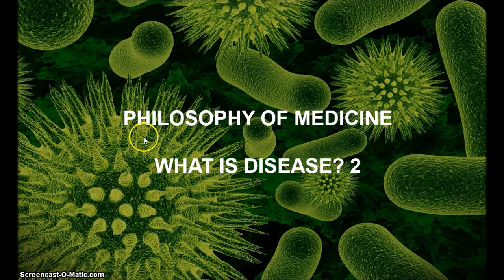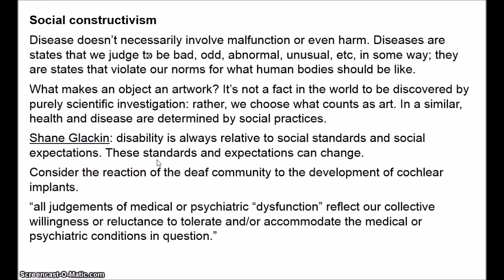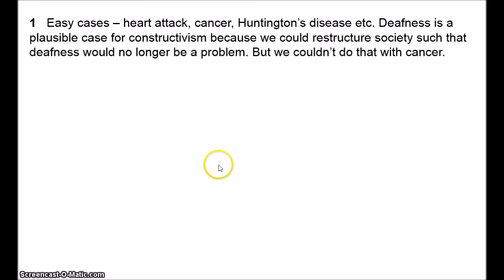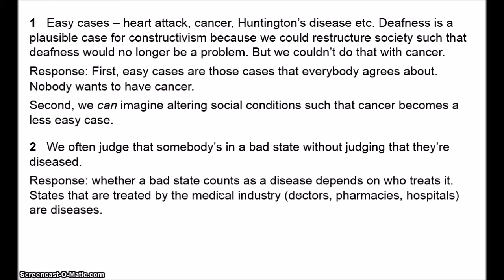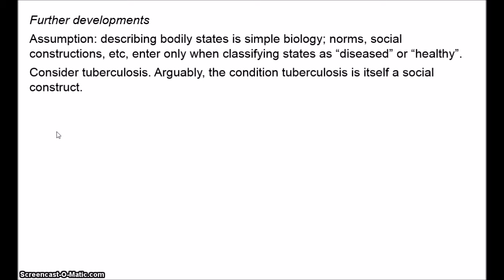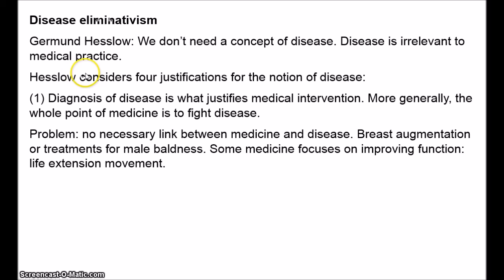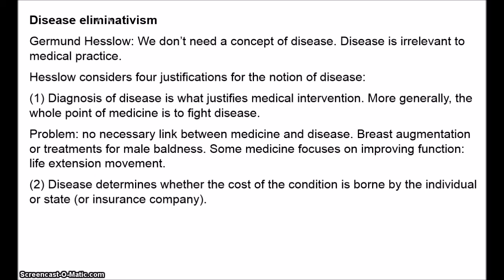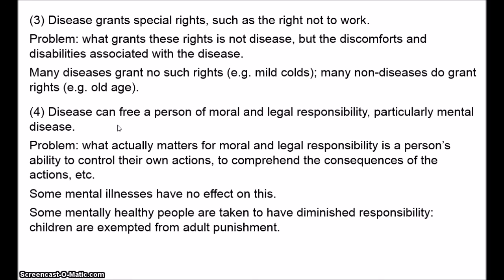Philosophy of Medicine - What is Disease? 2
In this video, I examine two more theories of disease: social constructivism and disease eliminativism.